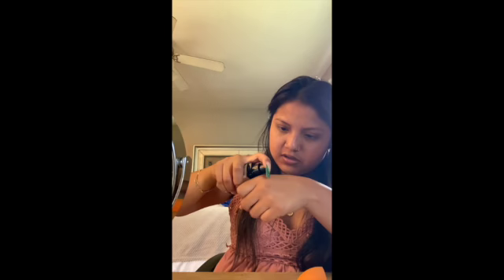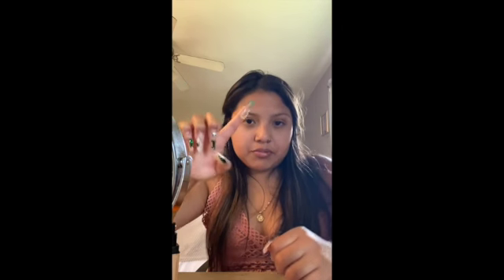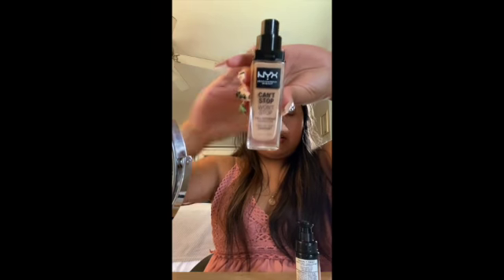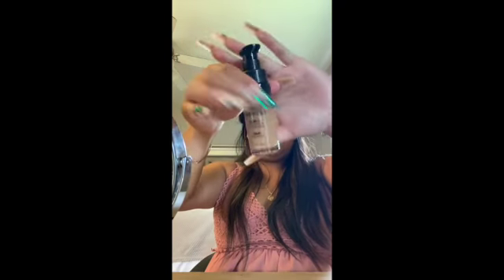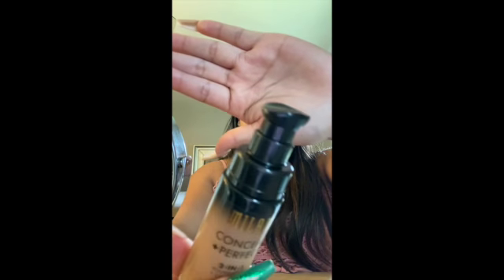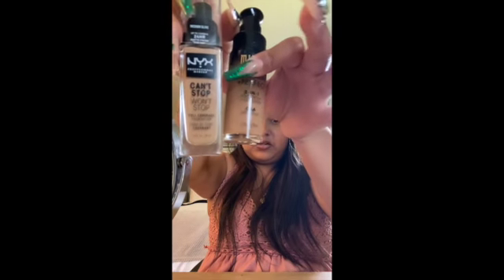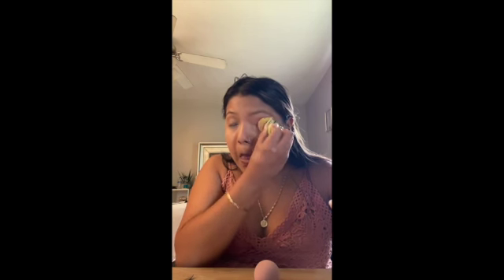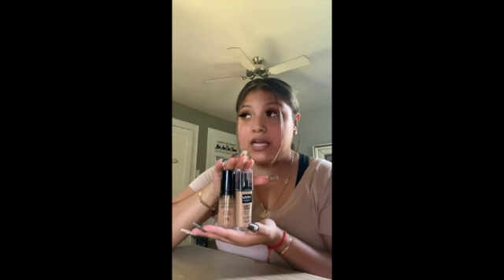Testing Out Drugstore Makeup (IMPRESSIVE!!!!!)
Hello hermosas !!!
Today we will be trying the nyx can't stop foundation & the Milani conceal + perfect foundation watch to see the Very impressive results! along with the nyx HD studio, born to glow concealers
Make sure to follow me on the gram @anaechavez_